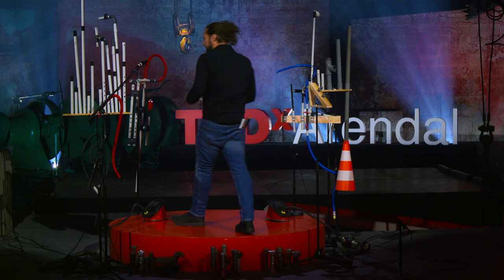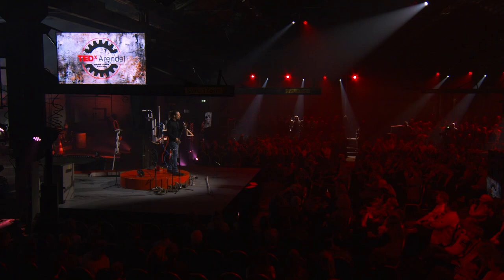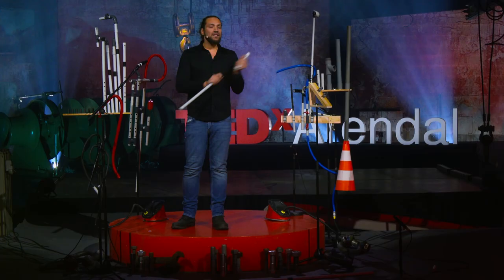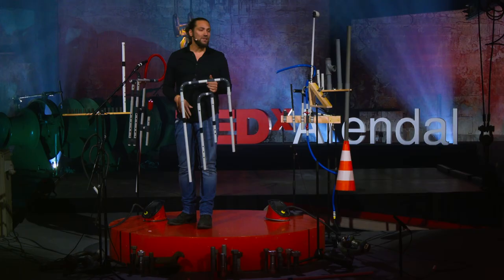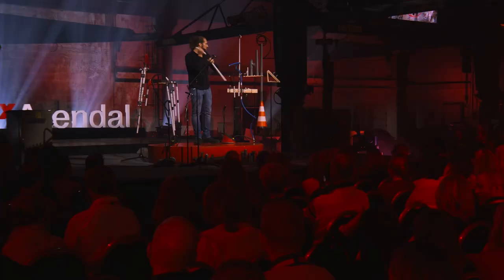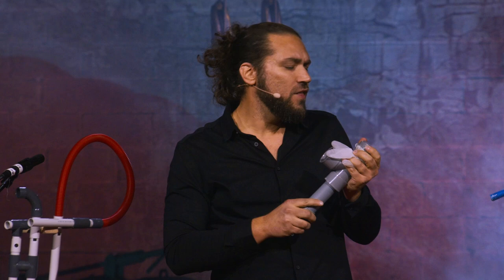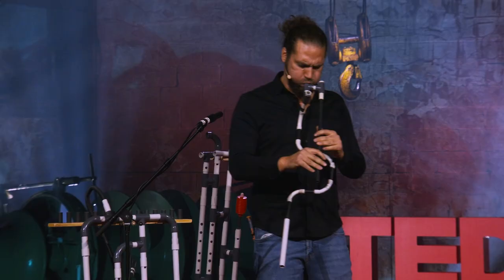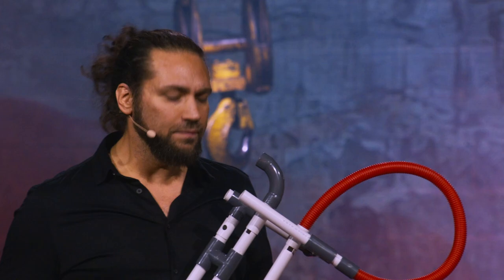DIY PVC flutes - The Symphony of Simplicity | Nicolas Bras | TEDxArendal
Nicolas Bras takes the TEDx stage to remind us of the beauty found in simplicity.

Armed with nothing but PVC pipes and an assortment of simple tools, Nicolas challenges our perceptions of traditional instrument-making. As a homemade instrument builder and musician, he creates DIY flutes live, demonstrating the possibilities of ingenuity and resourcefulness.

Through his hands, ordinary plumbing materials evolve into intricate musical instruments, each with its unique sound and character.

This talk is not just about music; it's a testament to the magic that ensues when creativity meets everyday objects.
 He’s classically trained for guitar and percussions but still consider himself self-taught after 15 years of manufacturing his own instruments and more than one thousand prototypes.

He travels all over the world for concerts, talks, workshops and any creative invitation that will allow him to progress in his quest for musical instruments.

Back to his workshop, he shares his projects and creative processes on Youtube and other social media platforms to hundreds of thousands of followers. This talk was given at a TEDx event using the TED conference format but independently organized by a local community.